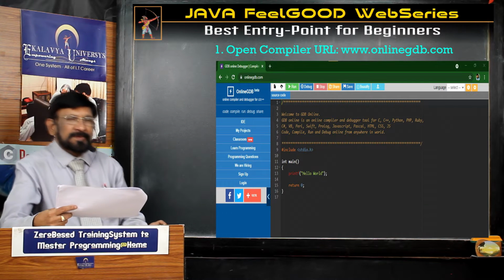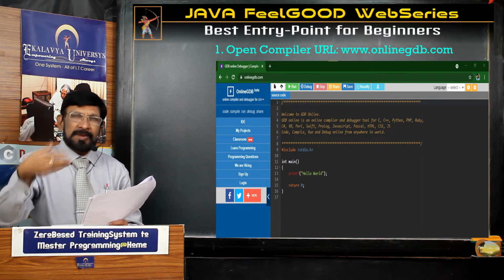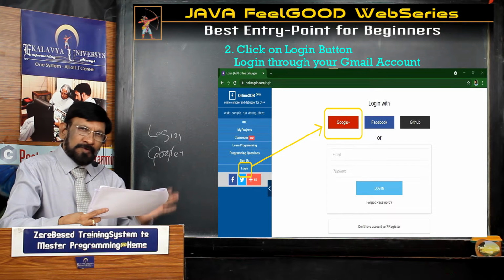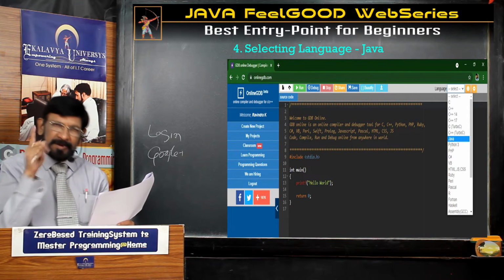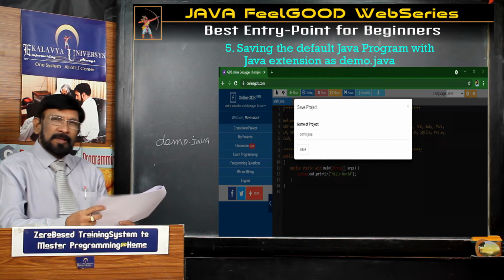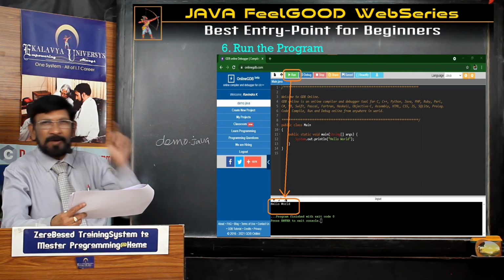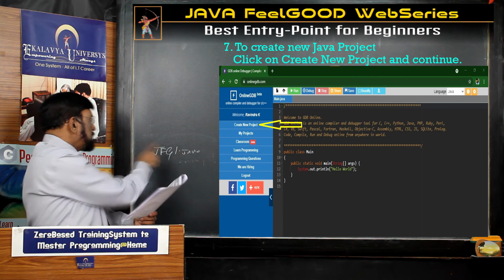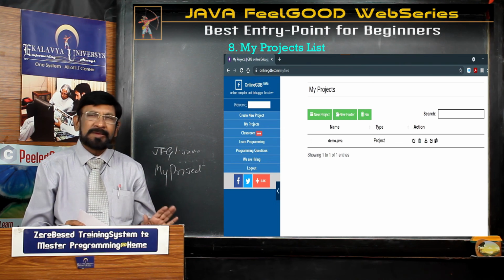9 : JFG[2-2] : GDB Online Compiler - Highly User-Friendly Compiler